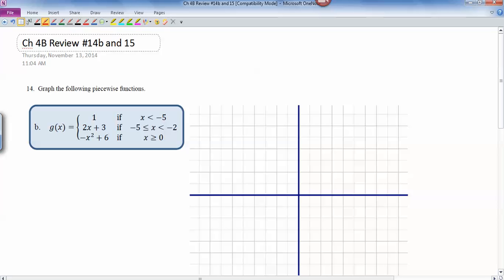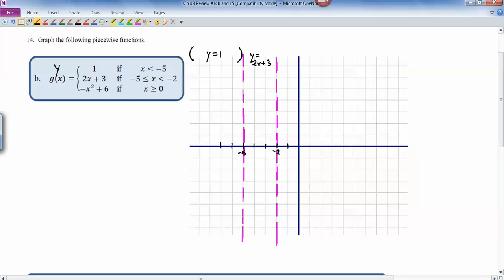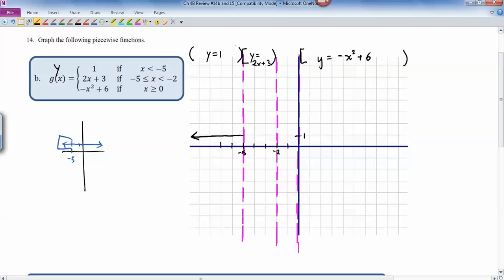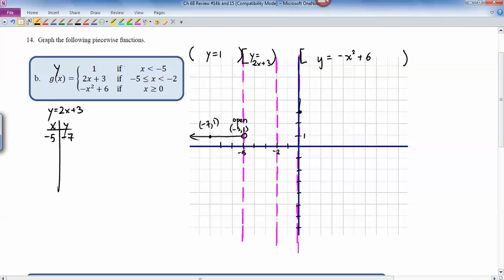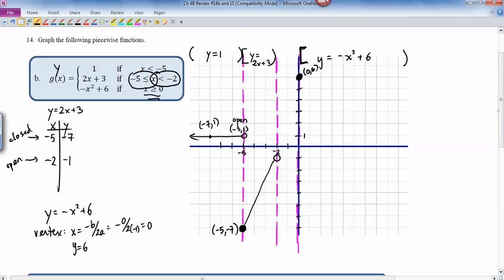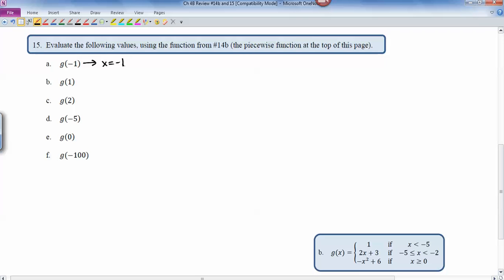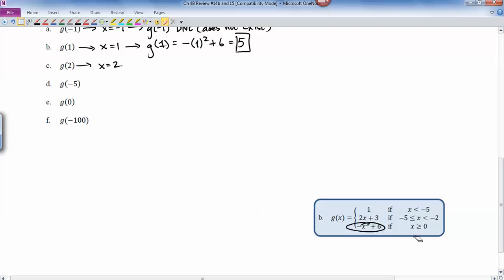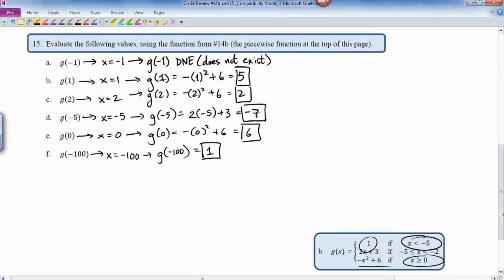Alg 2 - Ch 4B Review 14b and 15